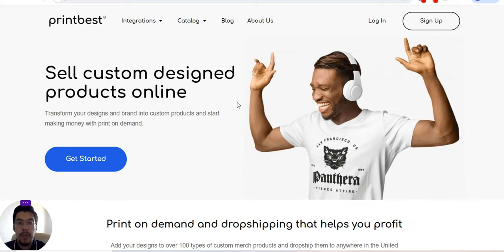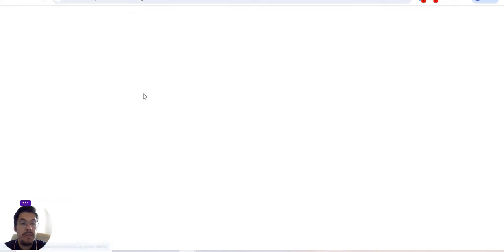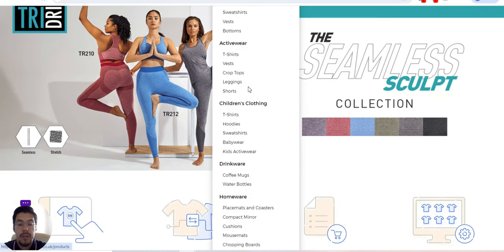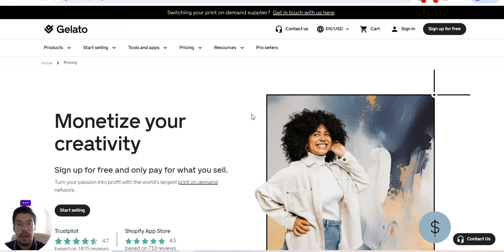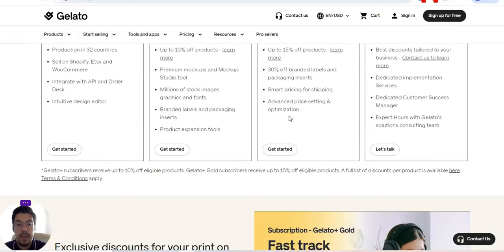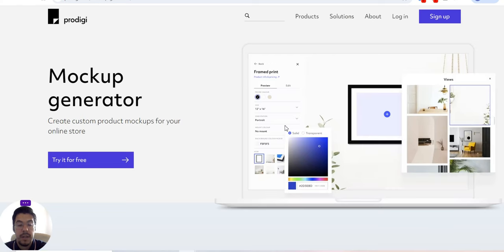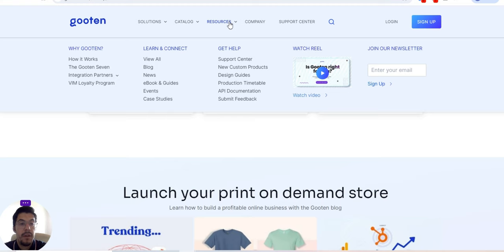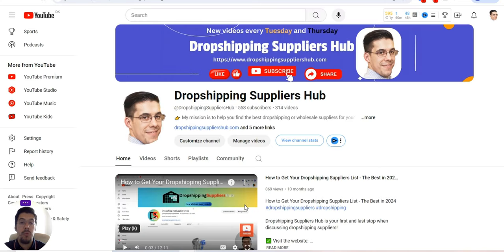5 Best Print On Demand Companies For Custom Products - Ep.106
In this video, you will find 5 Best Print On Demand Companies For Custom Products that you can use for your business or if you plan to start one.

✅ Start with Shopify for free, then get your first month for 1$/mo.

❗ Email Marketing

❗ Hosting

❗ Free Hosting